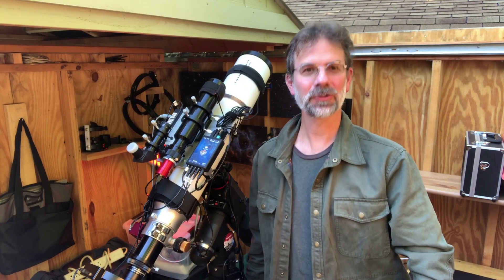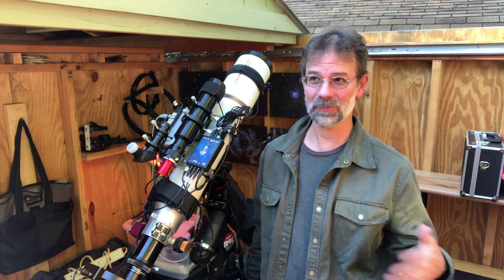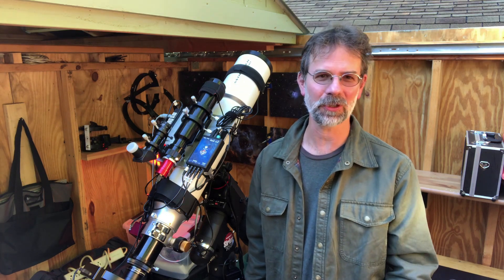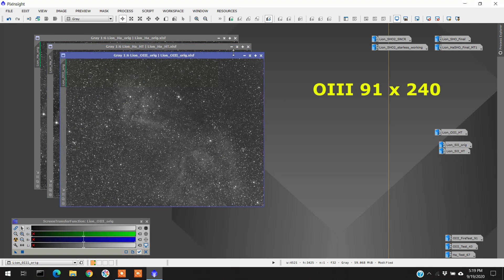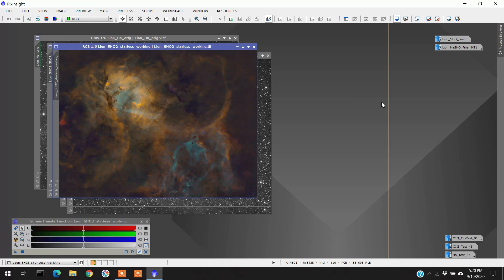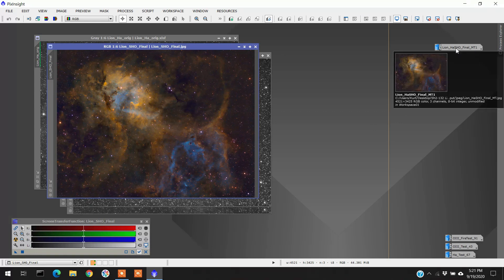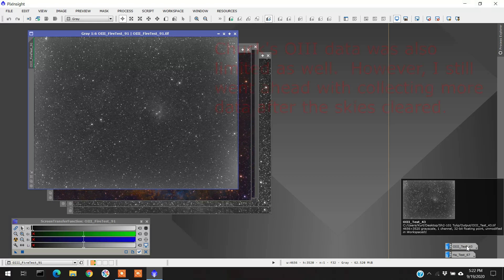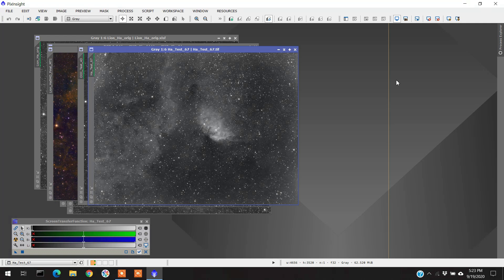Lion Nebula (Sh2-132) - Close look at the Ha, OIII, & SII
I made this video in an effort to show what each of the stacked narrowband images look like.  I decided to make this as I was image the Tulip Nebula and was concerned that the OIII data was very weak.  I wanted to check with other people who imaged this and fortunately Chuck did a version a couple of years ago.